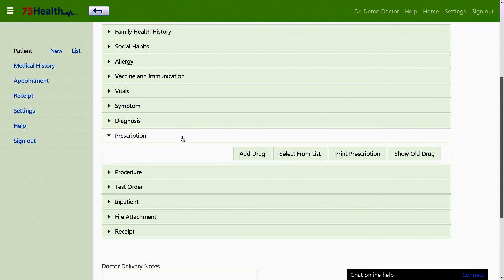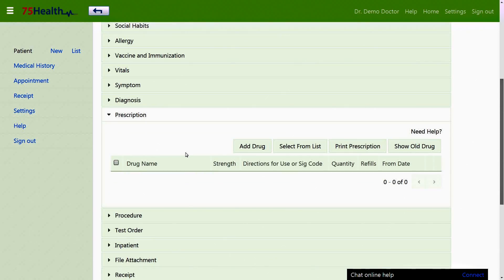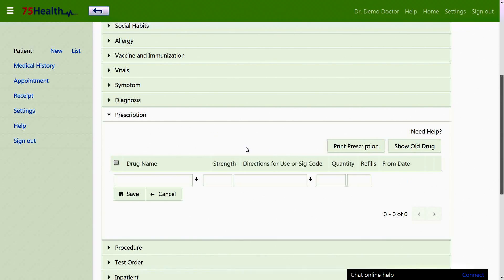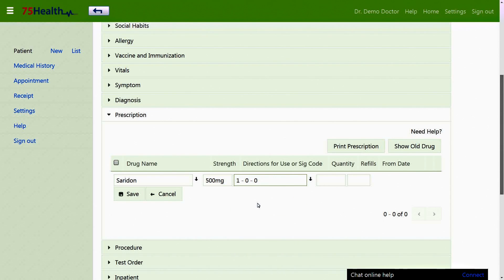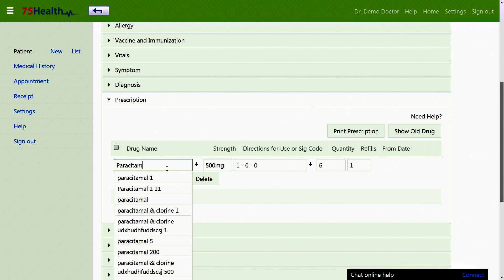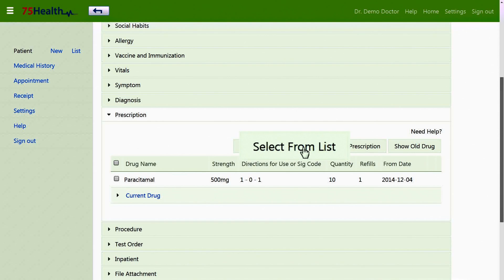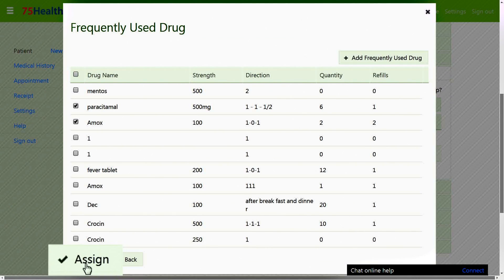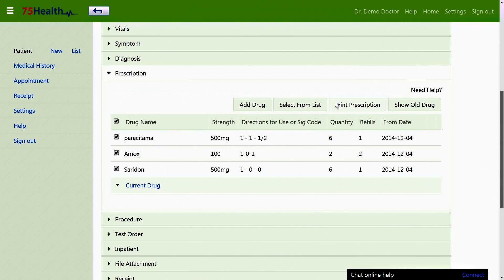75Health Prescription Sections